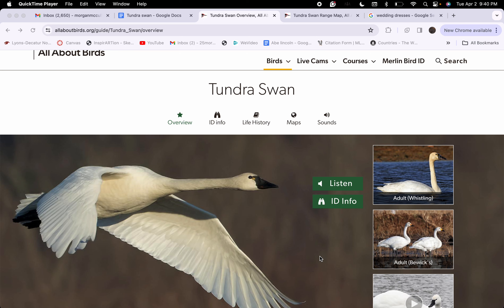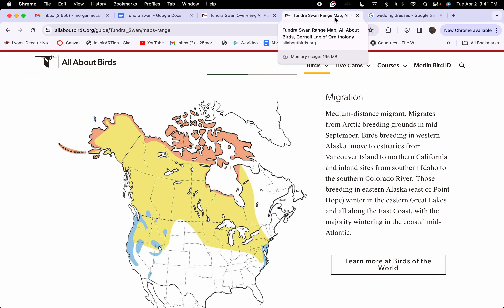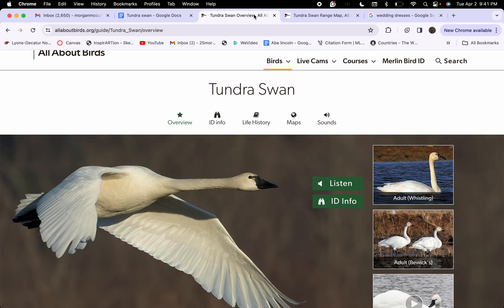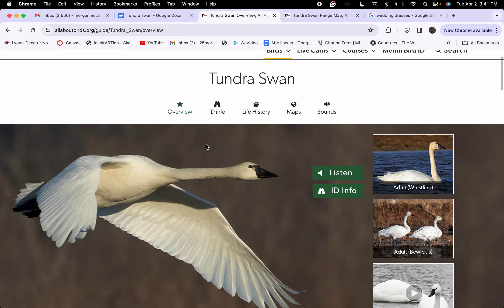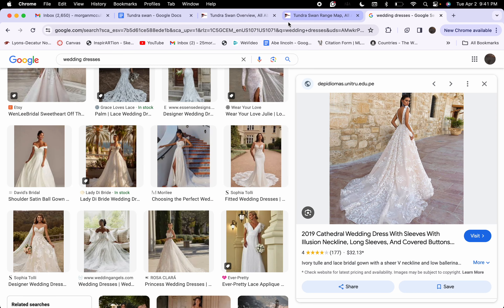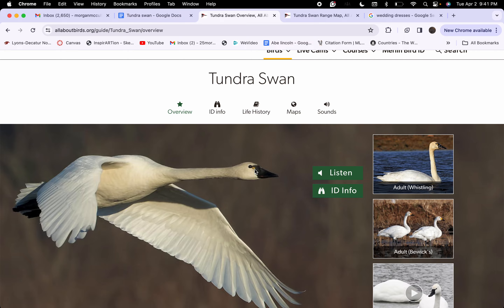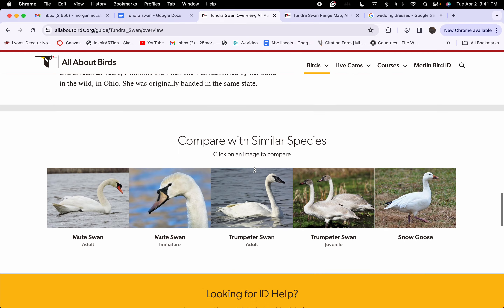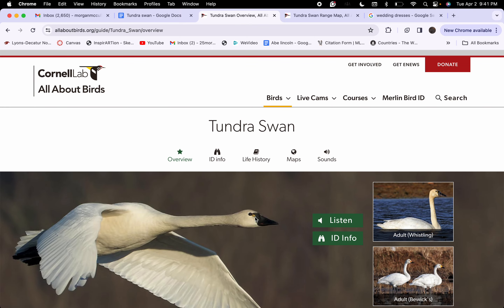Tundra Swan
Lyons-Decatur Migration Madness Tournment
Uploaded in 2024